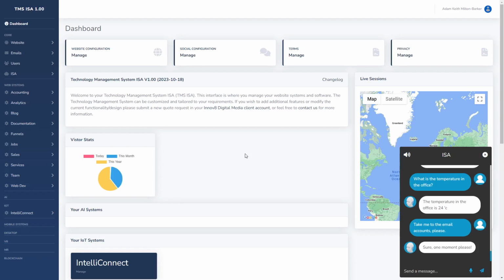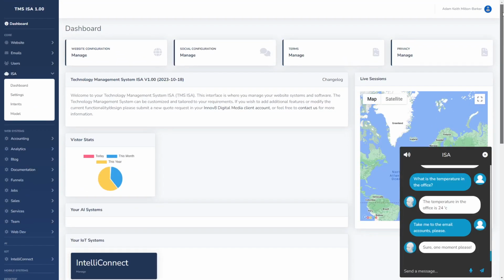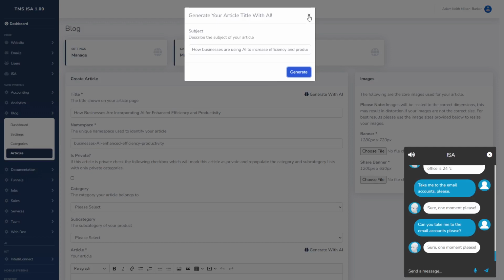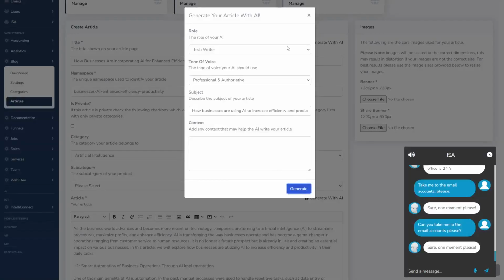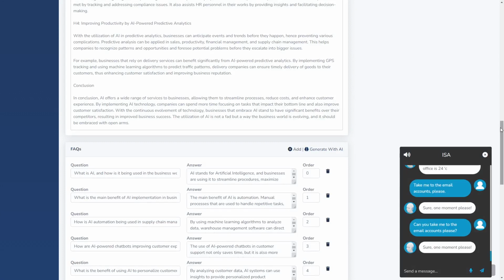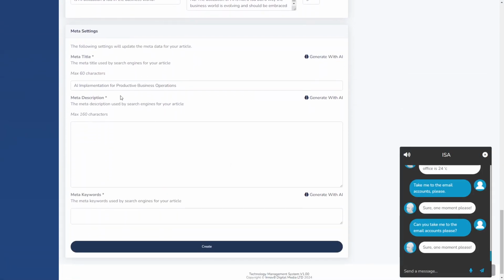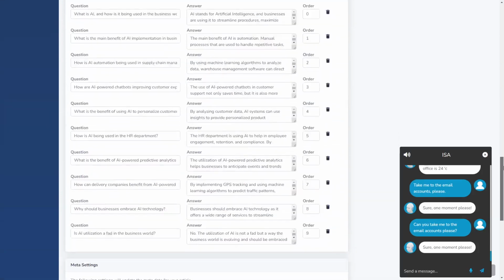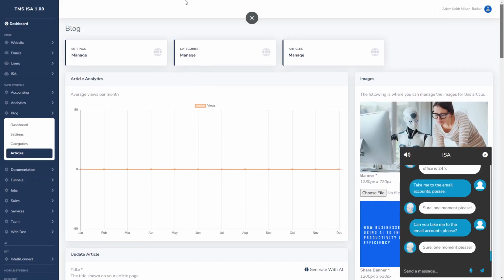Using Generative AI to improve efficiency and productivity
In this live we quickly introduced you to TMS ISA, the AI version of our Technology Management System, and show you how we use generative AI to create articles and save valuable work hours.